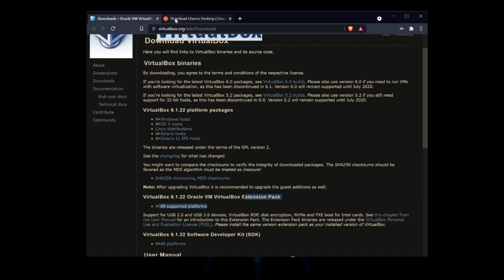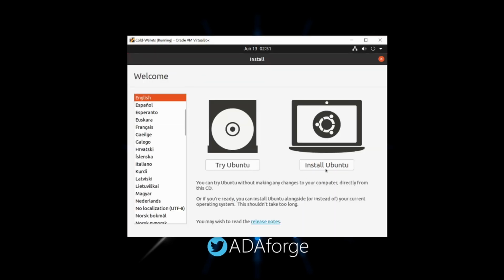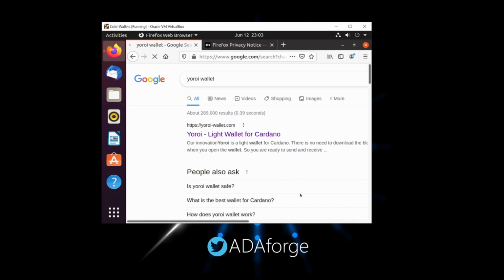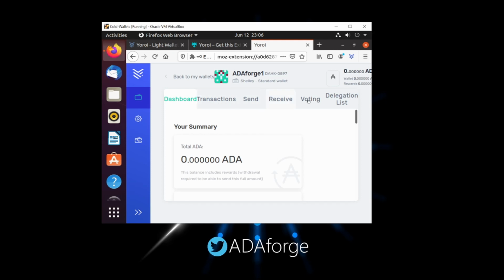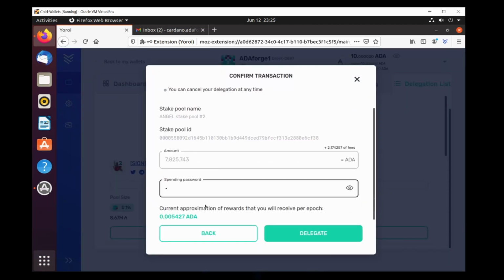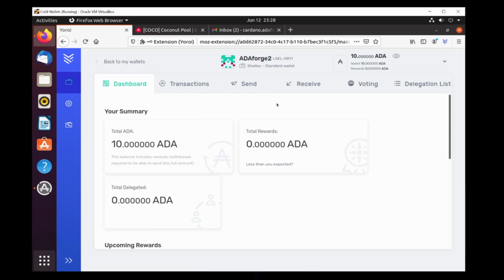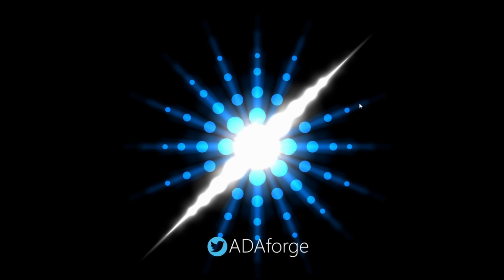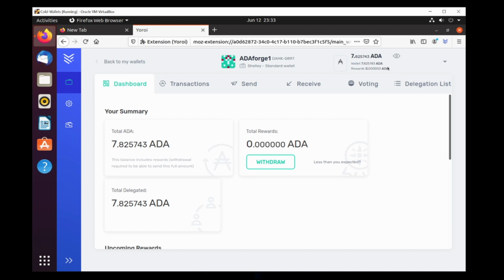Setup Cardano Cold Wallets and Delegate to Multiple Stake Pools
This tutorial shows you how to setup a cold wallet with Yoroi and Virtual box while delegating to multiple stake pools.